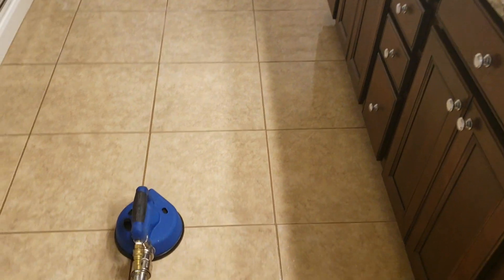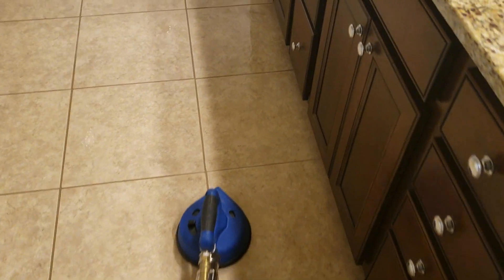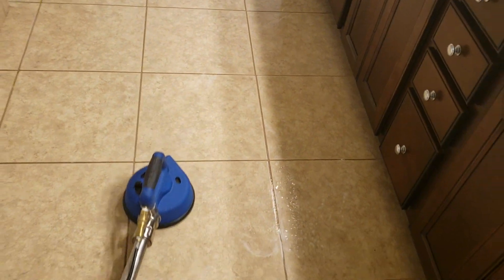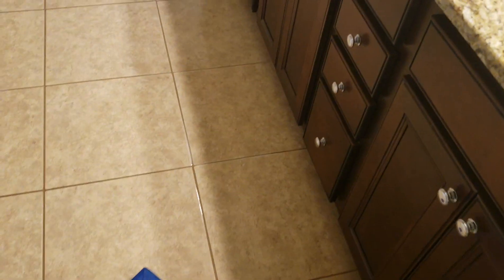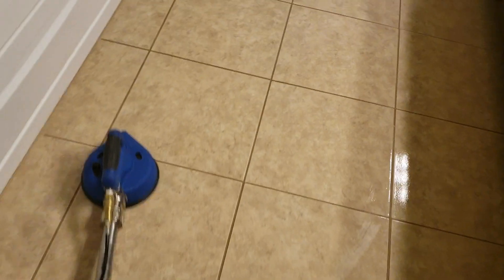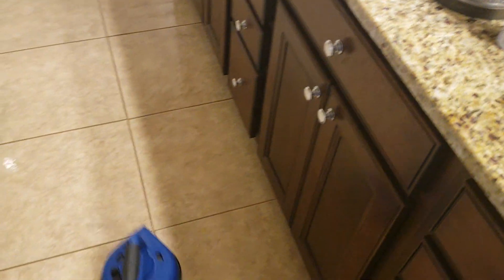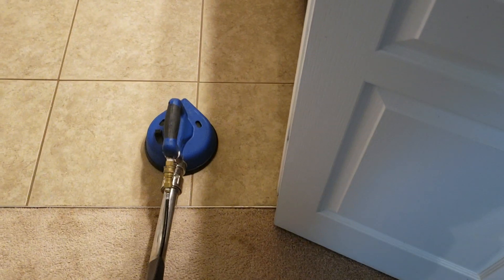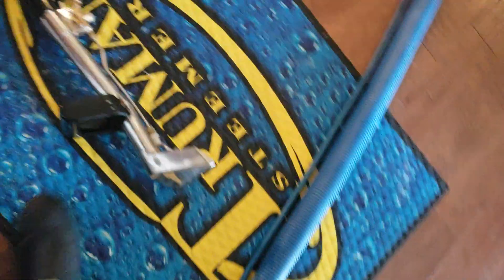Cleaning with my buddy Fred owner of Treo carpet cleaning